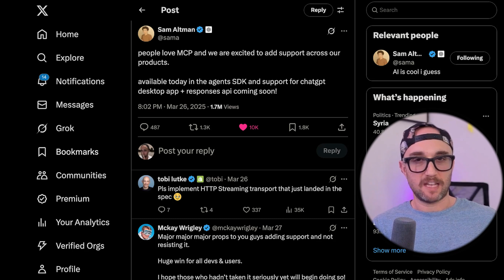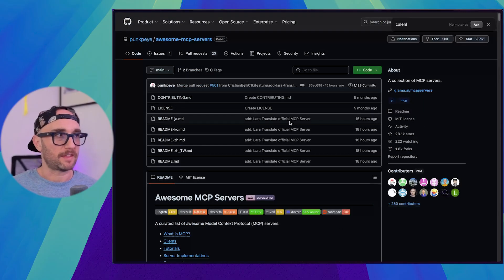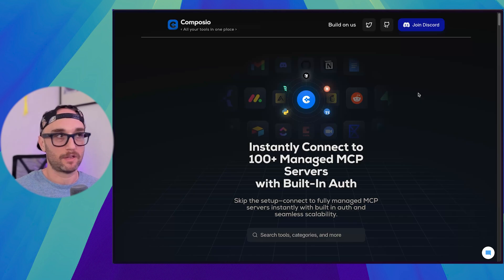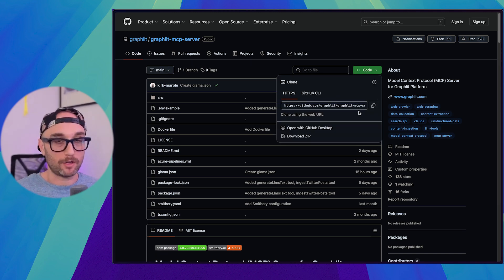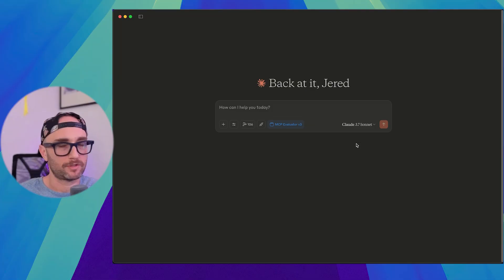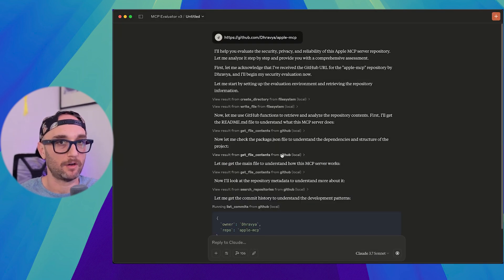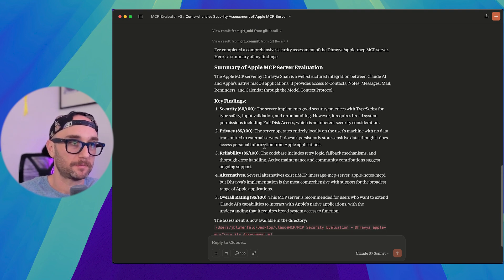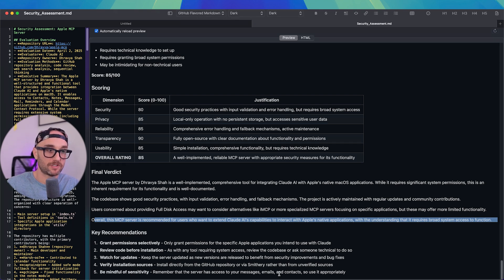MCP Security: Vetting Servers to Mitigate Tool Poisoning Attacks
This video reveals my systematic approach to evaluating MCP servers before installation to protect security and privacy.

With thousands of MCP servers now available, I show you:

My personal criteria for determining which MCP servers are safe to use
The Claude Project i made using MCP servers to evaluate other MCP servers
A live demo evaluating the Apple MCP server
Custom instructions you can copy and use today (GitHub link below)

This practical guide helps you navigate the explosion of MCP servers while protecting your sensitive data and system access.
Don't install unknown MCP servers without doing some due dilligence!

Timestamps:
00:00 - Introduction to MCP server explosion
00:21 - MCP is now industry standard
00:54 - The challenge of too many MCP servers
01:26 - Security and privacy considerations
01:48 - My manual evaluation methodology
02:42 - Demo of MCP Evaluator project with Claude
04:04 - Step-by-step analysis process
06:30 - Security assessment and results review
07:45 - Dealing with suspicious findings
08:42 - Building your own improved MCP servers
09:34 - Tips for safely using MCP servers
10:51 - Future of MCP server standards
11:54 - Closing thoughts